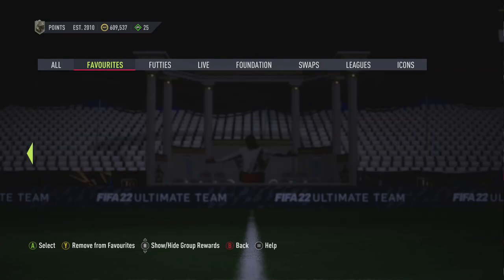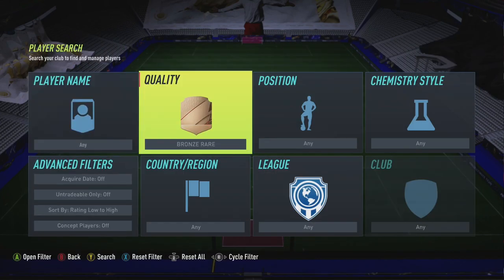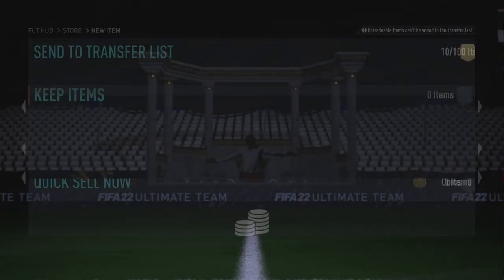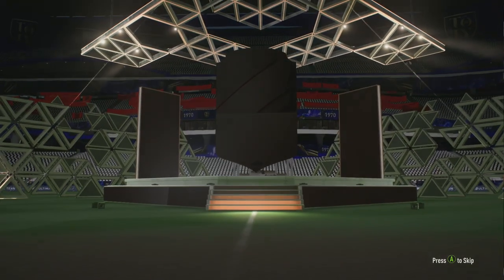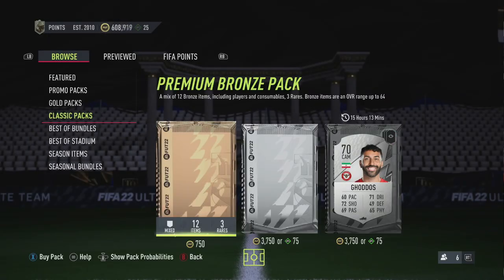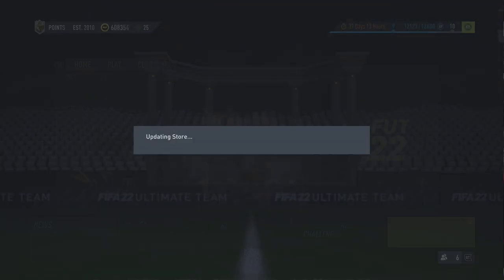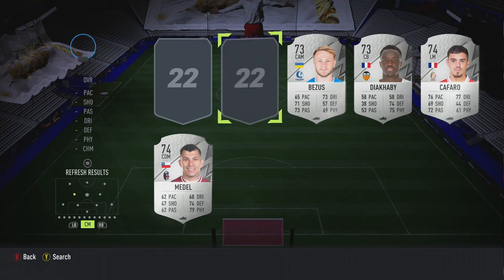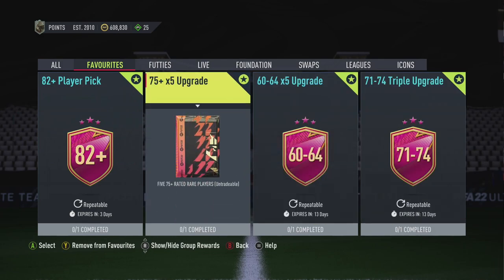THE BEST RECYCLE METHOD IS HERE! FIFA 22